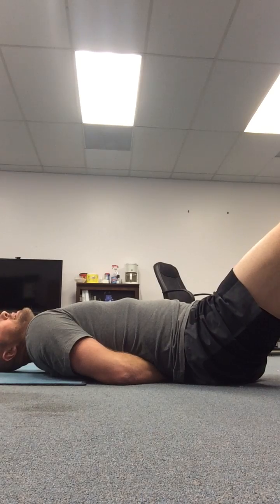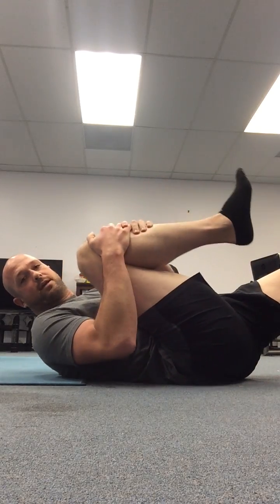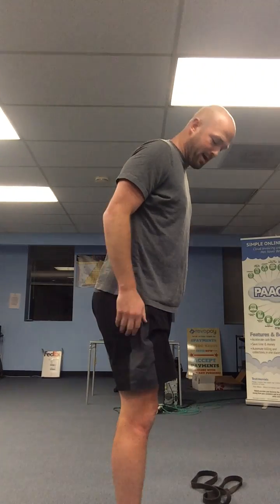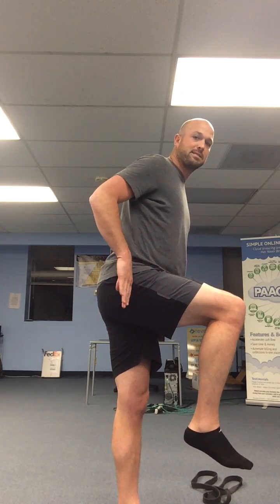WELCOME TO PBJO: WHY YOU NEED TO LEARN ABOUT NEUTRAL HIPS